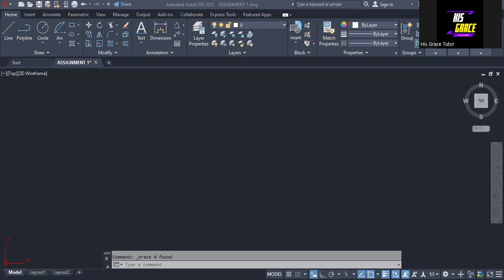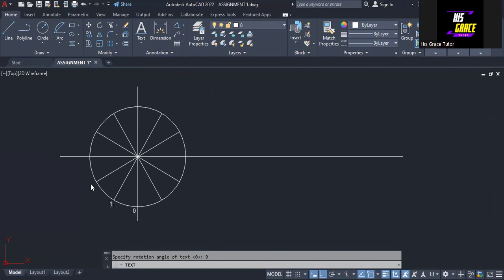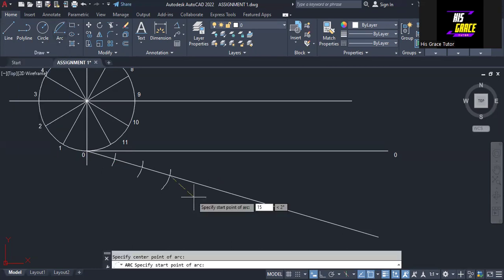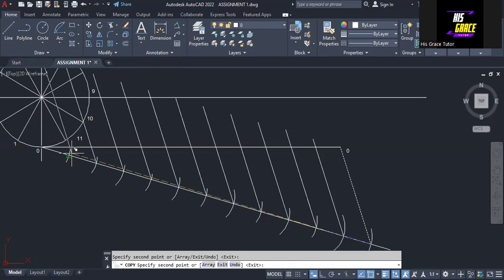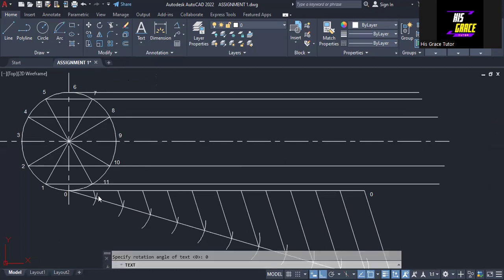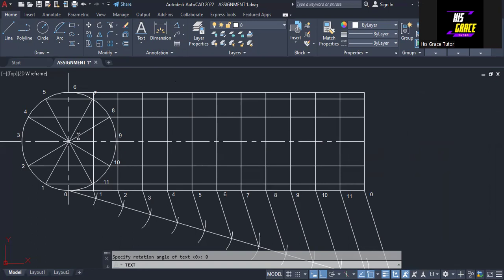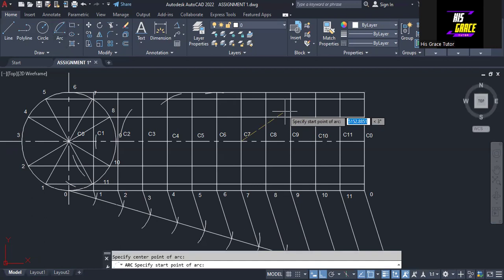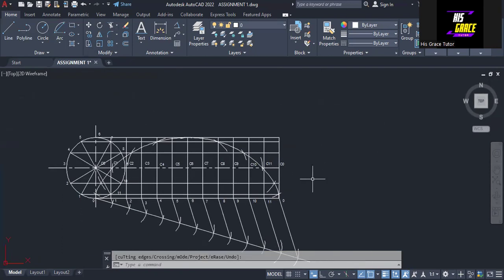AutoCAD - To Draw a Cycloid